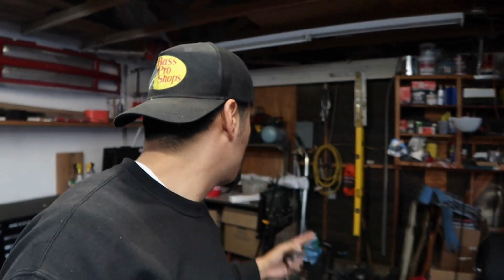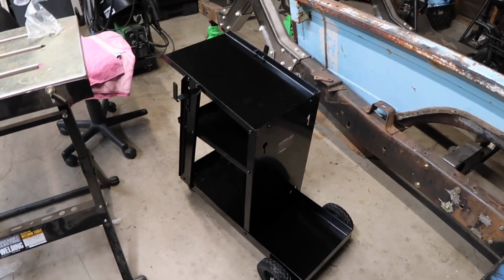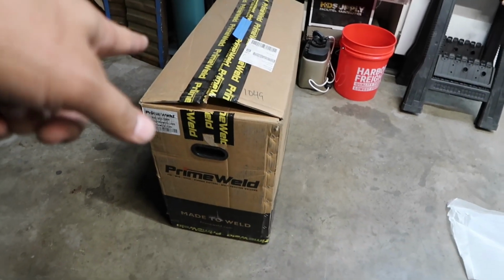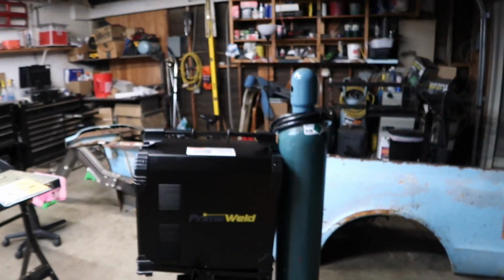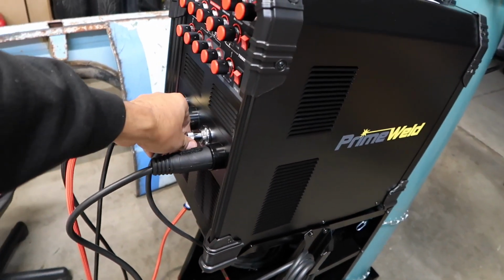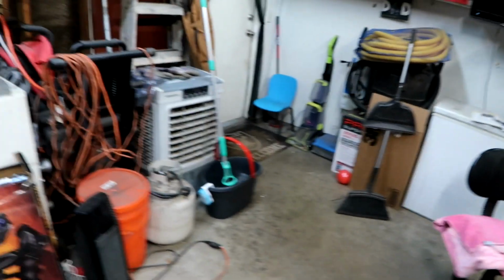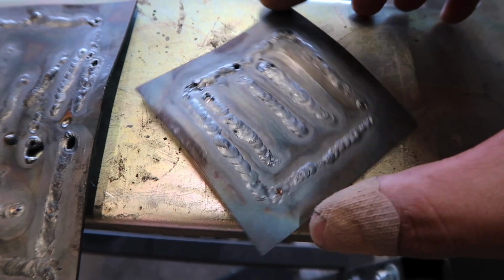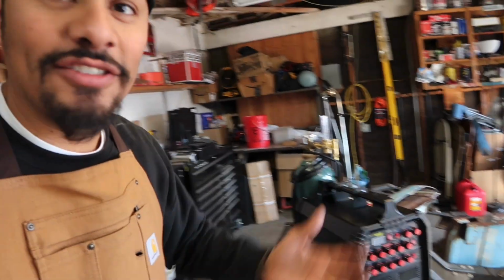TIG WELDING FOR THE VERY FIRST TIME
Giving a new skill a try. I set up my primeweld tig welder a go. I want to get into specialized work like custom exhaust so I figured I learn how to tig!